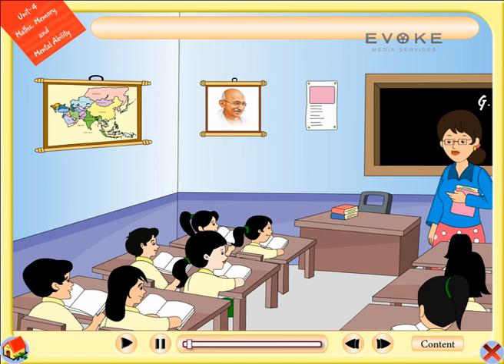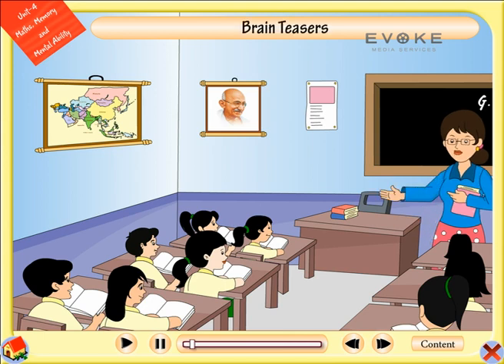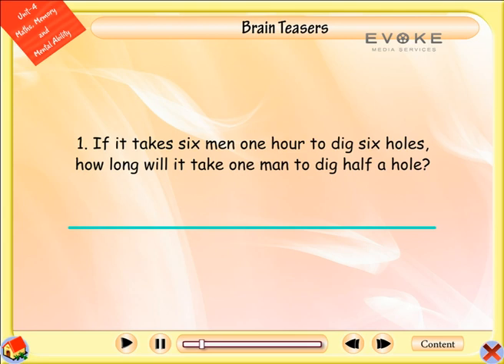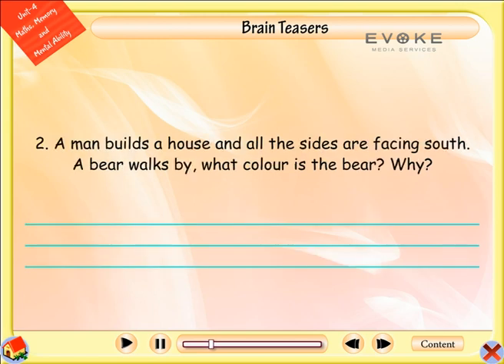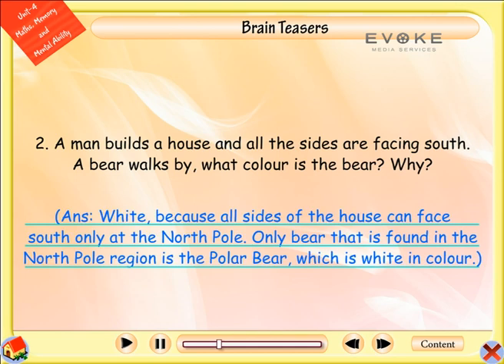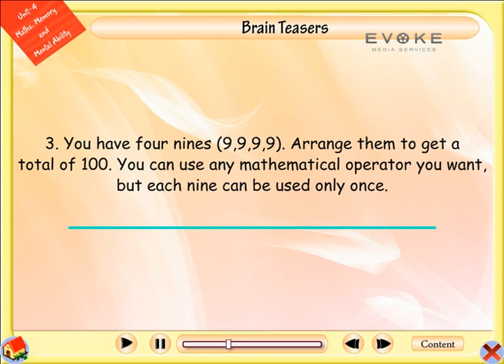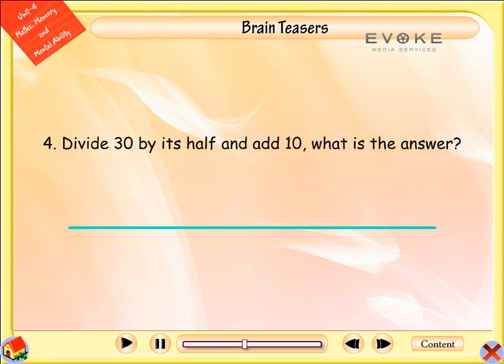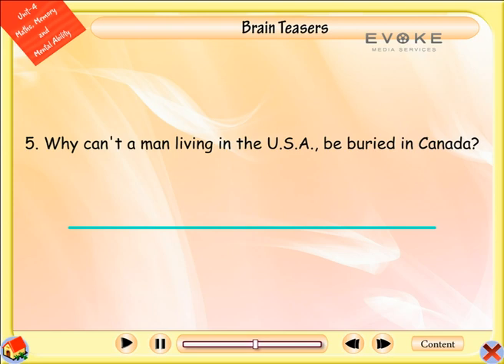Brain Teasers || G.K Lesson